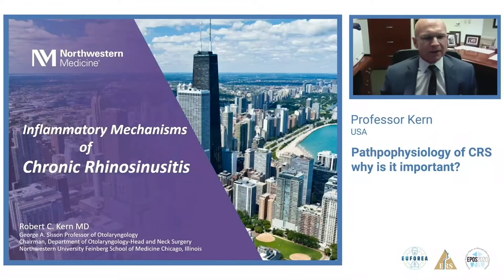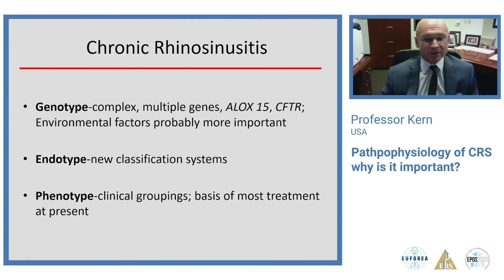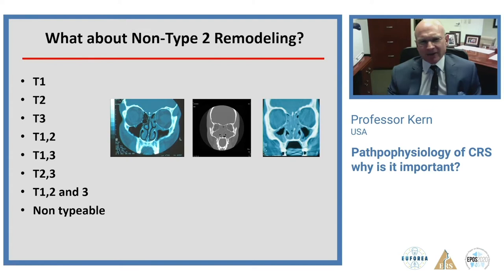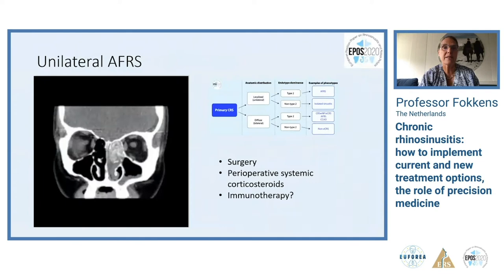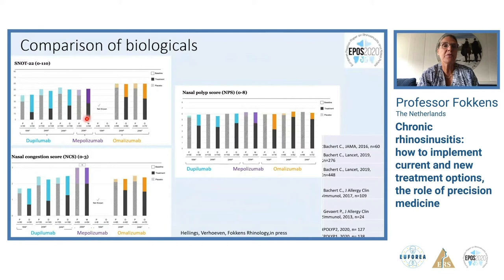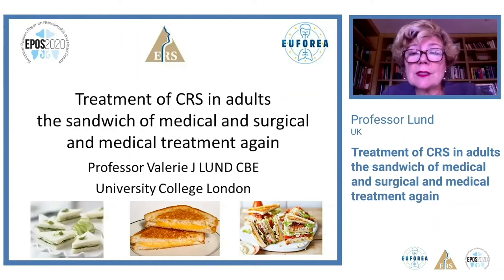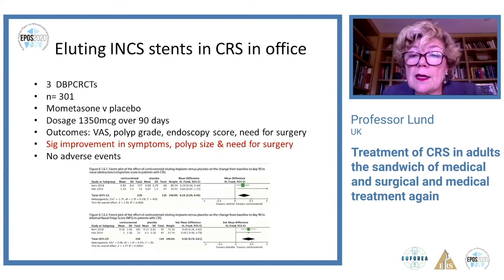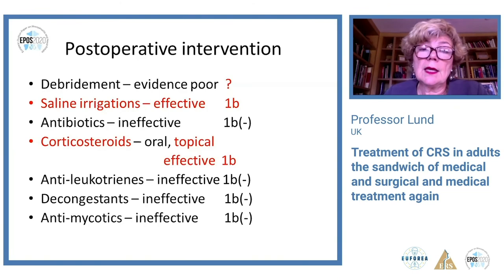EPOS 2020-Euforea Webinar Session 2 (June 23, Morning)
Webinar Series: EPOS 2020 European Position Paper on Rhinosinusitis and Nasal Polyps 2020: 'Everything you need to know' , chaired by Professor Wytske Fokkens and Professor Valerie Lund.

June 23- Morning Session/Agenda:
Pathophysiology of CRS: why is it important? by Prof Robert Kern 15 mins
Chronic rhinosinusitis: how to implement current and new treatment options, the role of precision medicine by Prof Wytske Fokkens 15 mins by Prof Valerie Lund 15 mins
Treatment of chronic rhinosinusitis in adults: the sandwich of medical and surgical and medical treatment again by Prof Robert Kern / Prof Wytske Fokkens / Prof Valerie Lund 15 mins
Moderated Q&A and introduction to tomorrow’s program